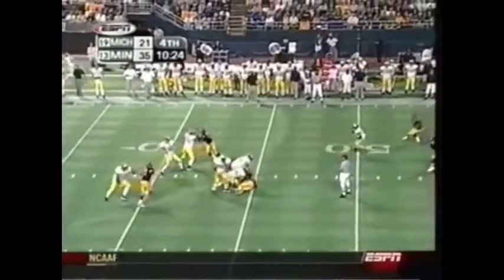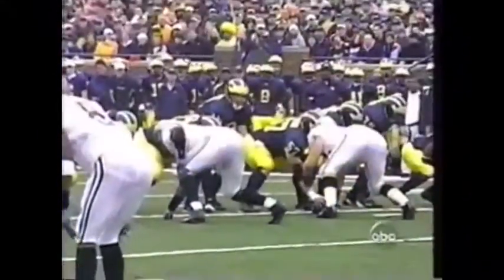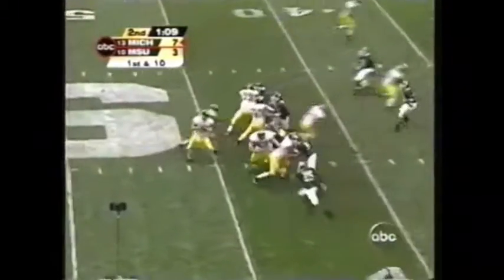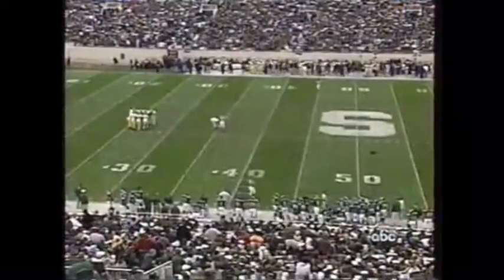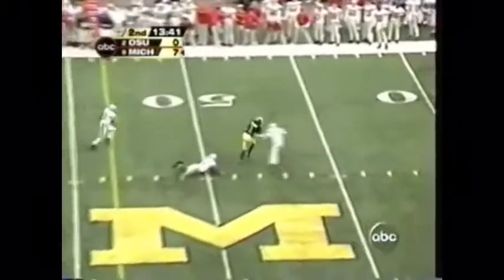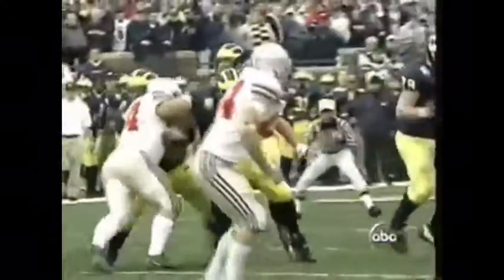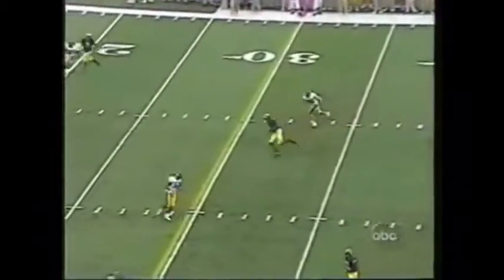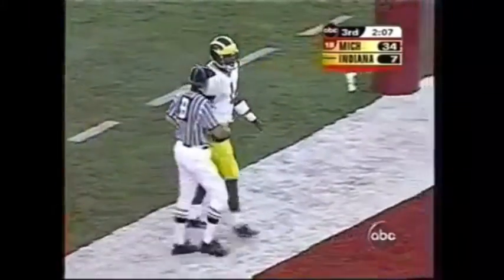Braylon Edwards 2003-2004 highlights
Some highlights of #1 Braylon Edwards 2004 Biletnikoff award winner.